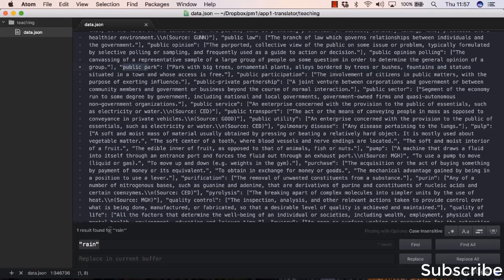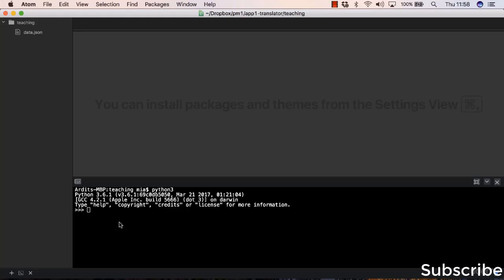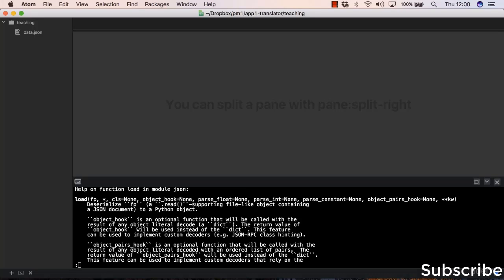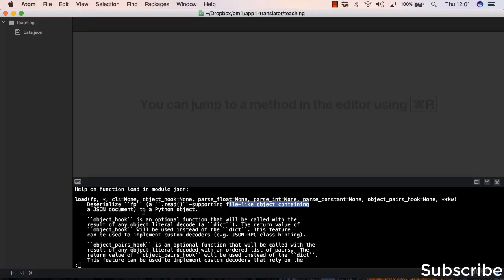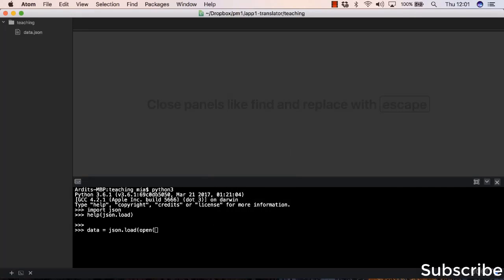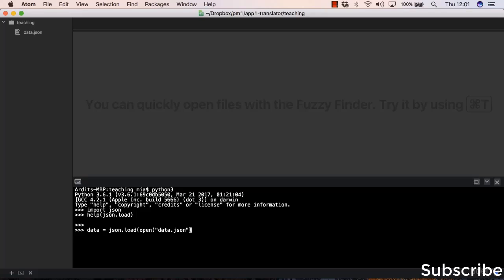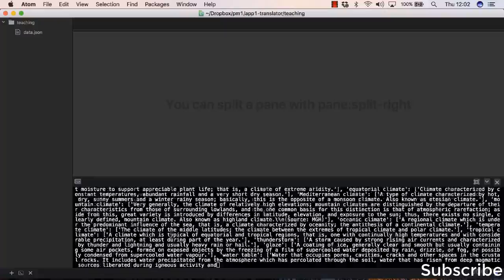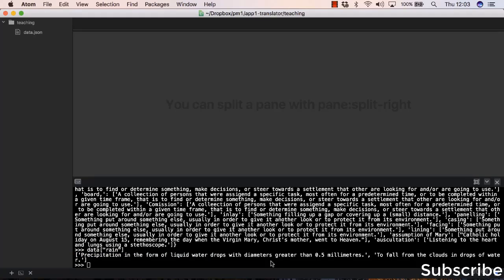Python Tutorials for beginners -43 Loading the JSON Data into a Python Dictionary